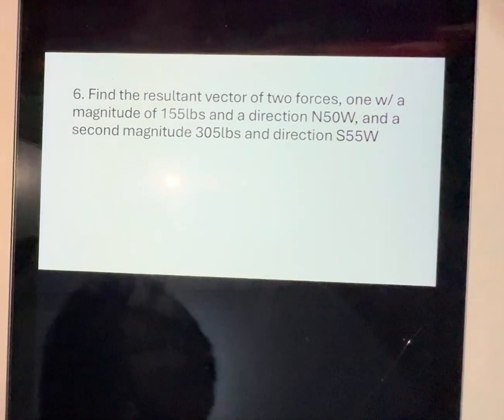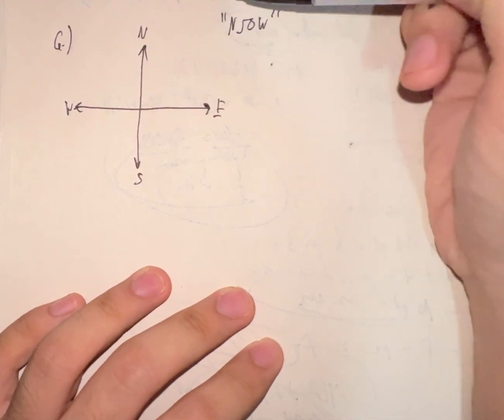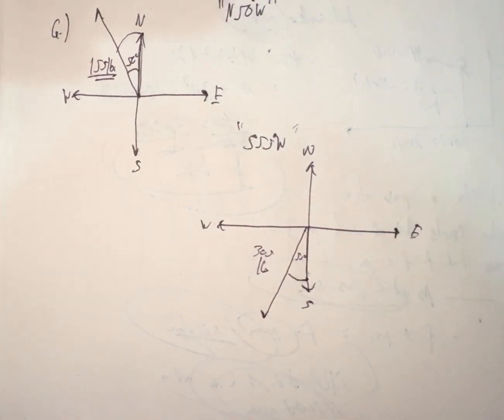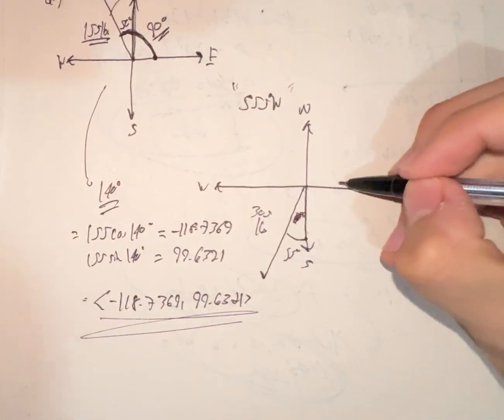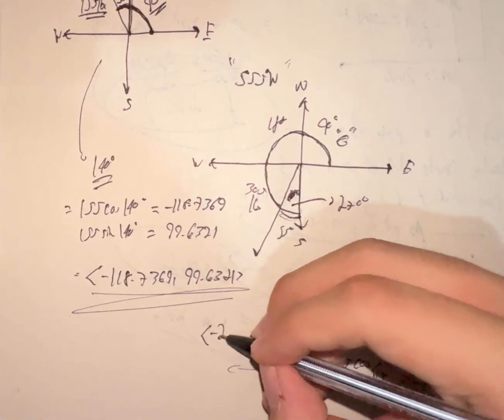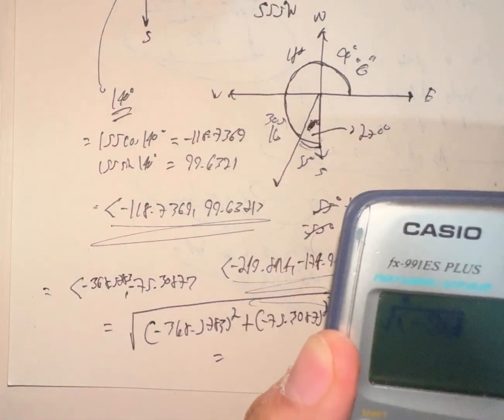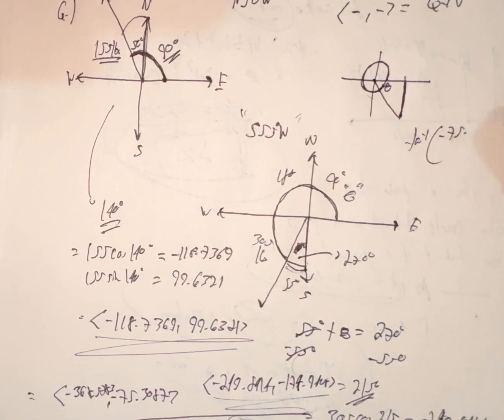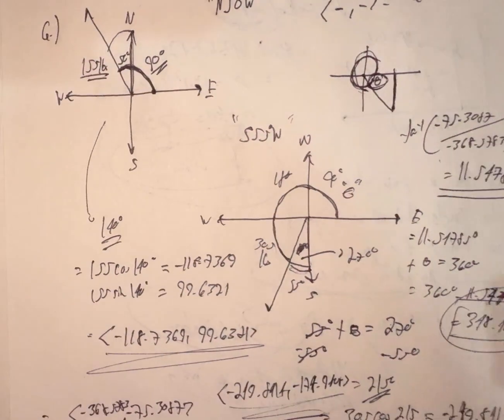How to Find the Resultant Vector of Two Or More Vectors (#6)